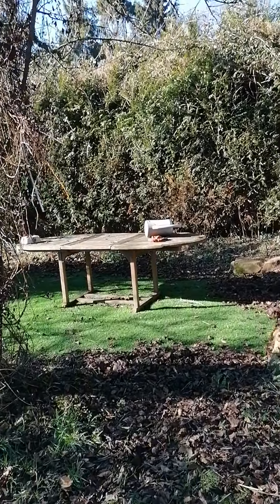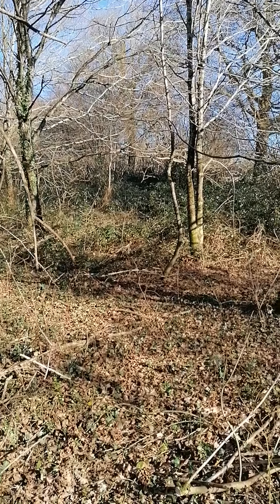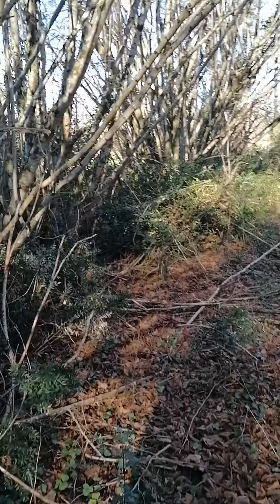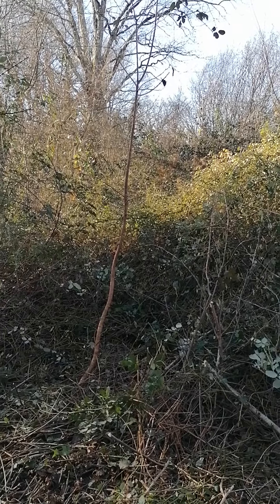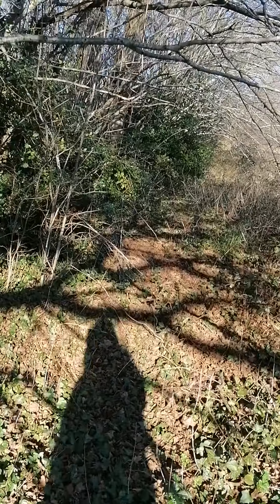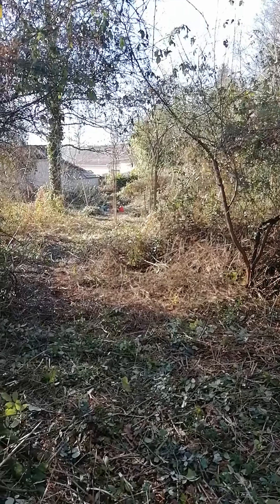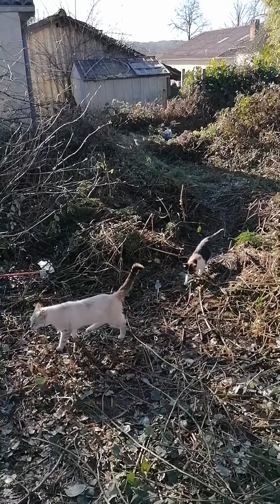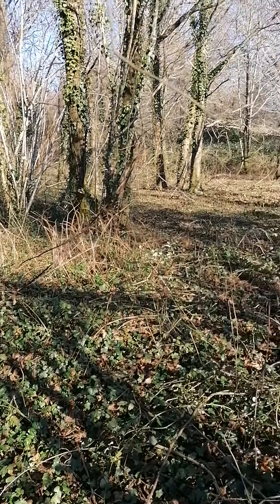First tour of the woodland, 15 January